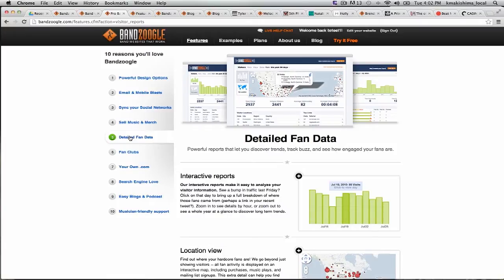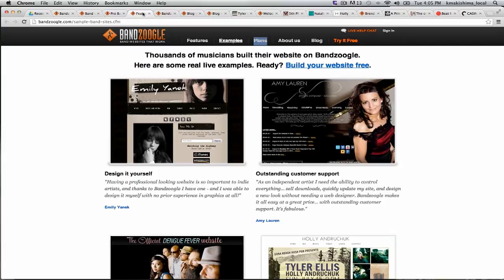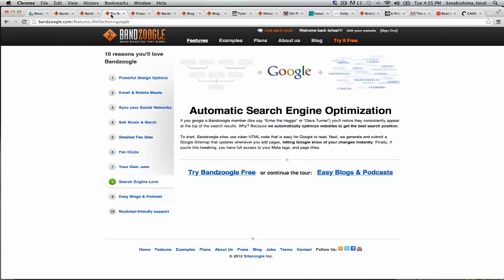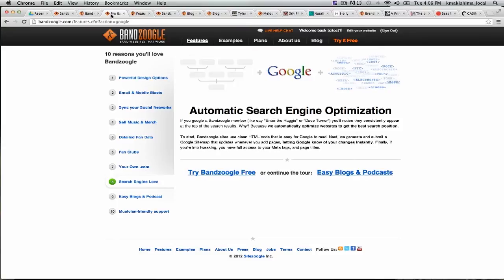Berklee Online Clinic: Bandzoogle on Web Analytics & SEO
Instructor Mike King welcomes Bandzoogle's David Dufresne and Dave Cool to Berklee Online's studio for a one-of-a-kind music business clinic.

They discuss the importance of web analytics and SEO for any successful musician website.